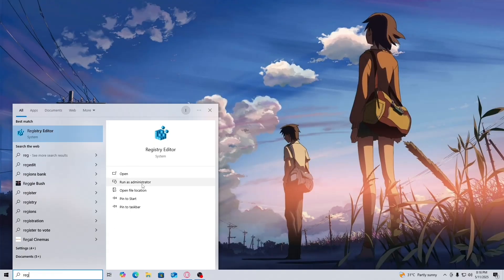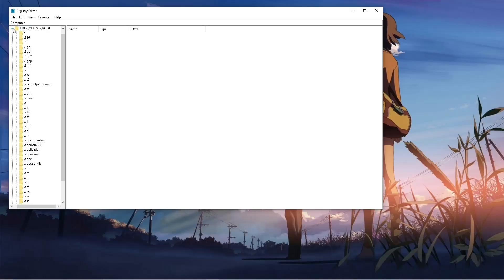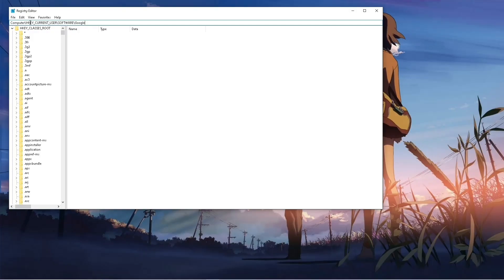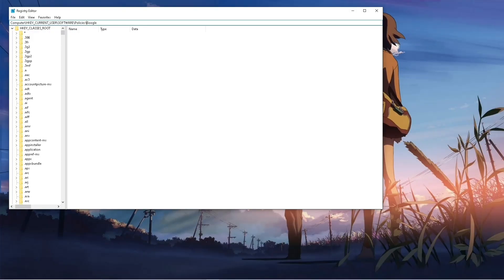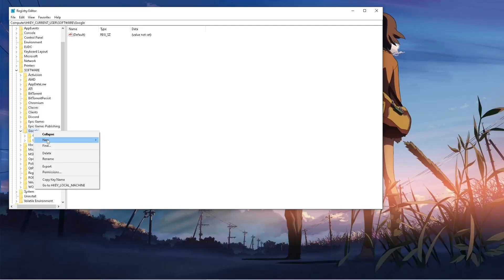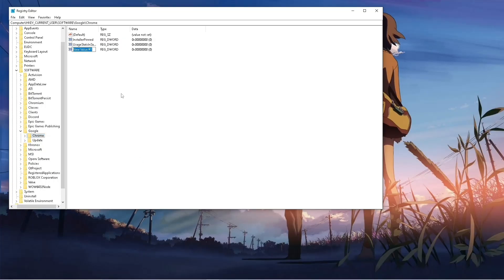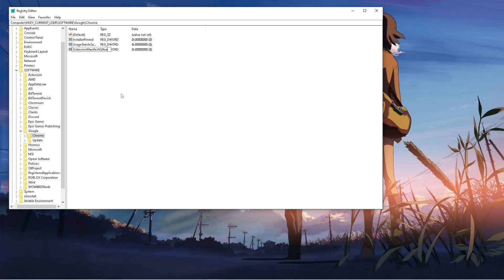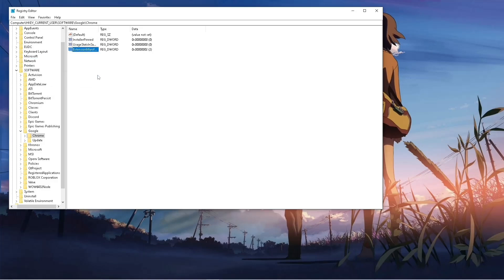How To Fix This Extension is No longer Available Chrome FIX (Use Unavailable Chrome Extensions)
In This Video, I Will Show You This Extension is No longer Available Chrome FIX (Use Unavailable Chrome Extensions)